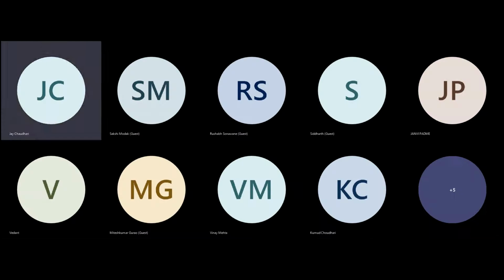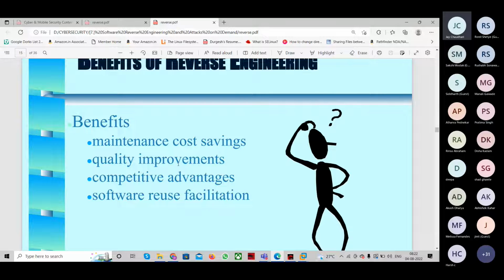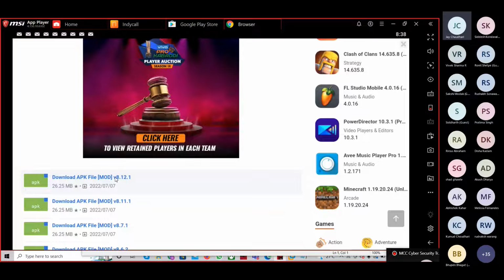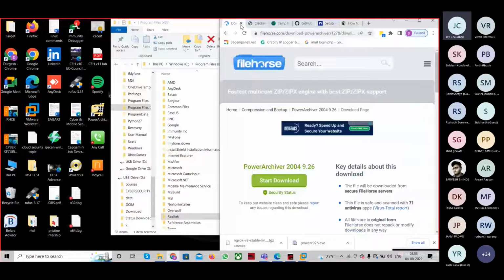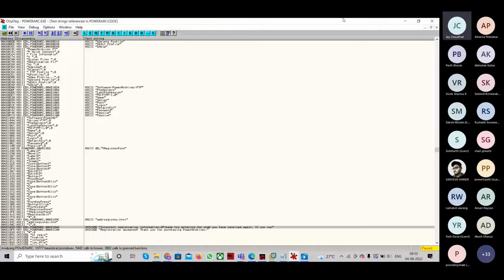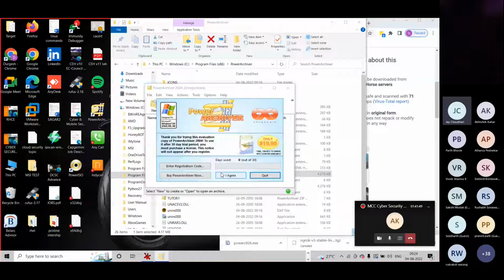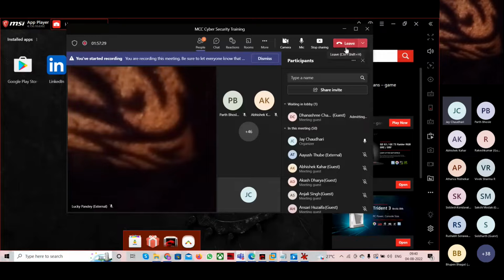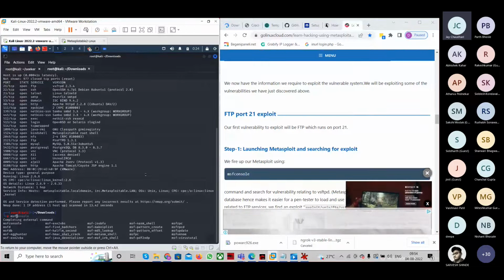What is Reverse-engineering? Seminar in Mumbai Mulund 2022 | Cyber Security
What is Reverse-engineering? How Does It Work?
What is Reverse Engineering? | Purpose, Process, & Examples